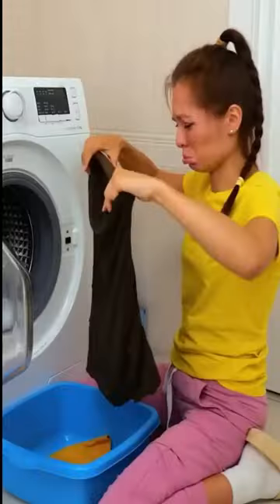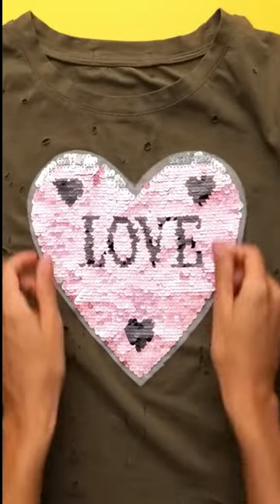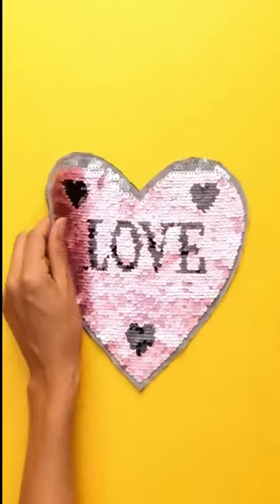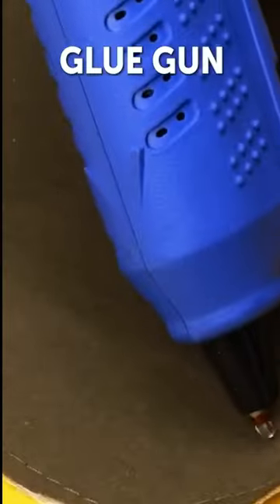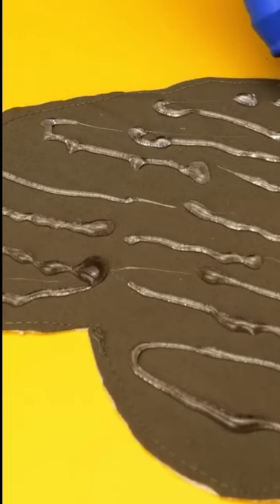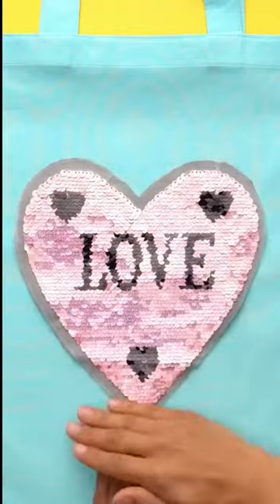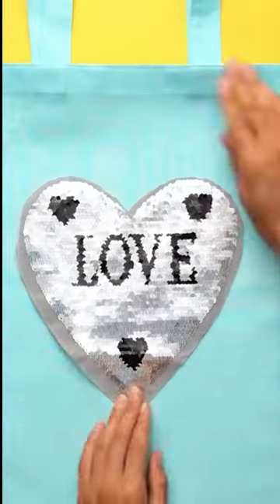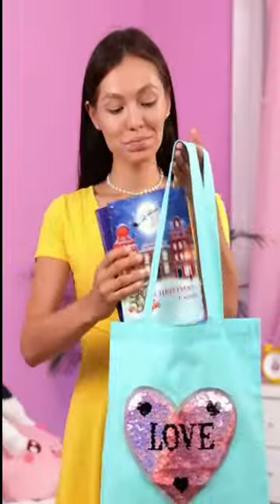DIY: Upcycle Your Old😎 T-Shirt into Something Useful😍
Welcome to our DIY craft YouTube channel! Here you will find a plethora of ideas😱, tutorials, and inspiration😍 to help you create unique and personalized crafts. Our channel features😎 a wide range of DIY projects that can be completed using everyday materials found around the home😌.

In each video, we will guide you through the step-by-step process of creating various crafts, from jewelry making, knitting, and crocheting to paper crafts, home decor, and furniture restoration. We will provide you with a list of necessary materials and tools, and give you helpful tips and tricks to ensure that your crafting experience is a success.

We would like to disclose that some of the videos on our channel feature content that we have used from other creators. However, we want to emphasize that we have not violated any guidelines, as we have edited the videos and added our own creative elements to them.

Our goal is to provide high-quality and informative content for our audience, and we are committed to upholding ethical and legal standards in all of our video creations.

We appreciate your continued support and hope to provide you with more valuable and exciting content in the future.

We believe that DIY crafts are a fun and interactive way to engage in creativity, and we hope to inspire you to try new things and experiment with different crafting techniques. Whether you're a seasoned crafter or just starting, our videos are designed to help you explore your creativity and develop your crafting skills.

Our channel is family-friendly and perfect for parents and children to enjoy together. We encourage you to get creative, have fun, and most importantly, enjoy the process of creating something unique and special.